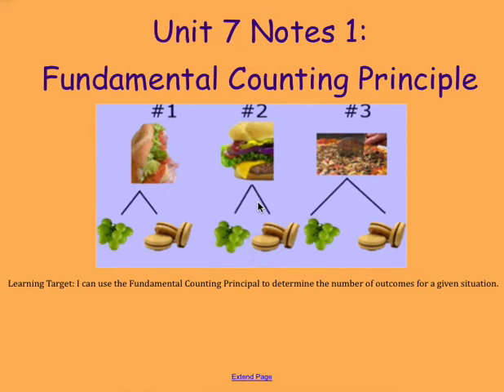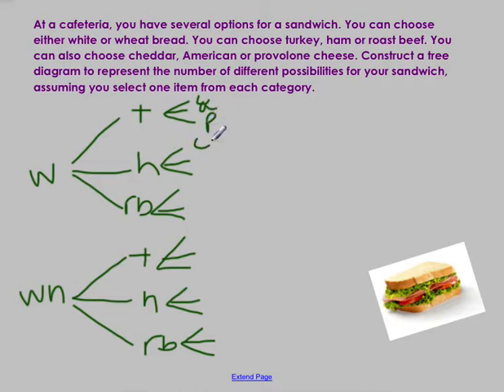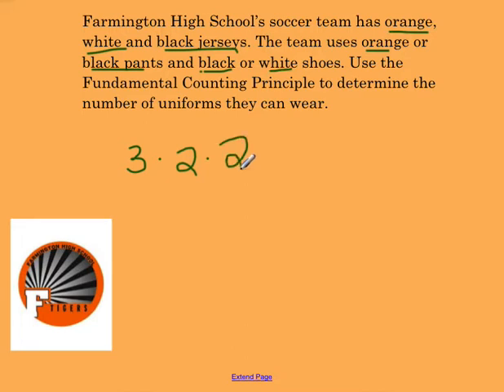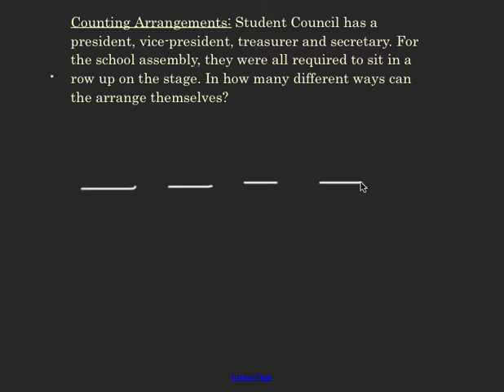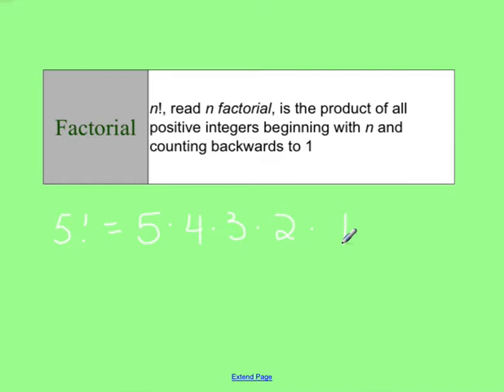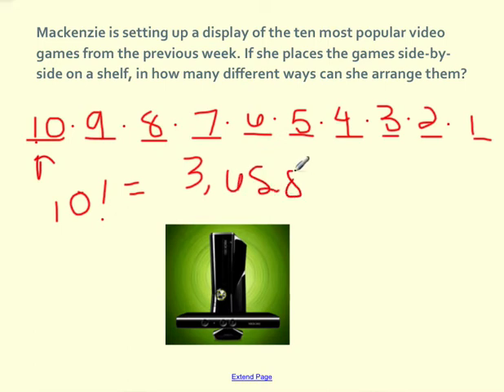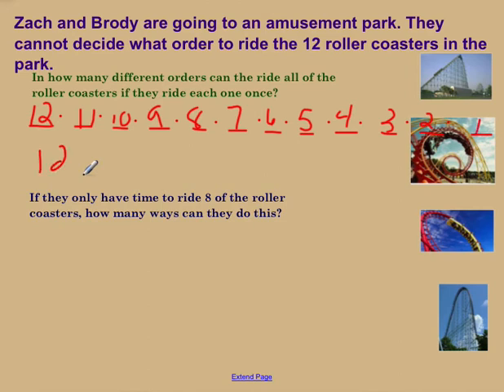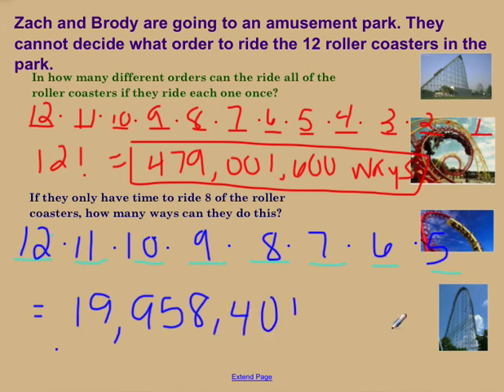Unit 7 Notes 1 Fundamental Counting Prinicple